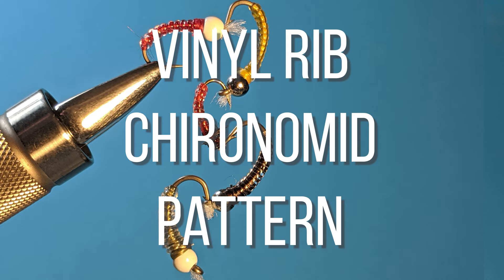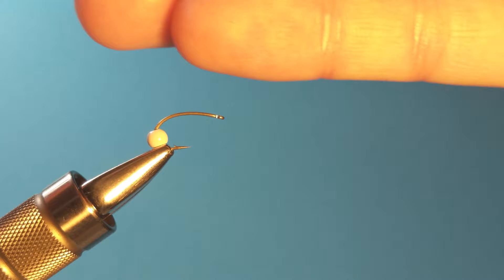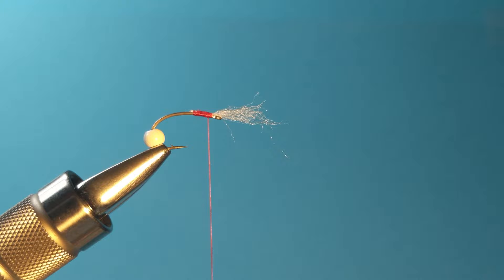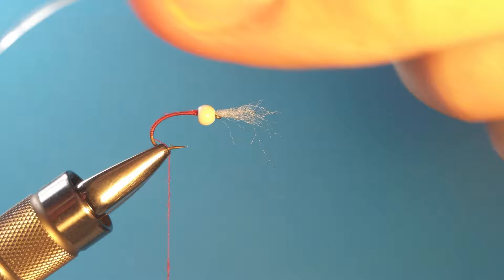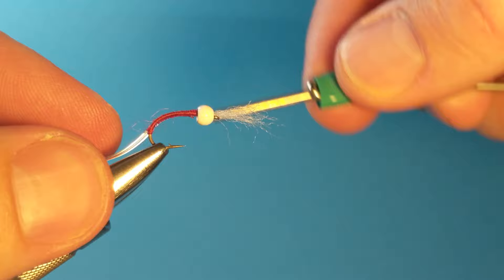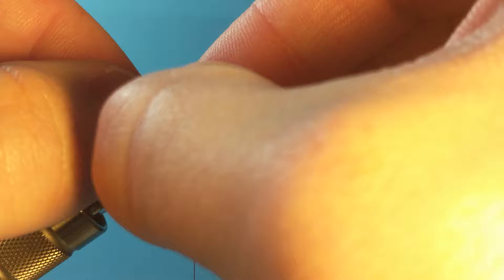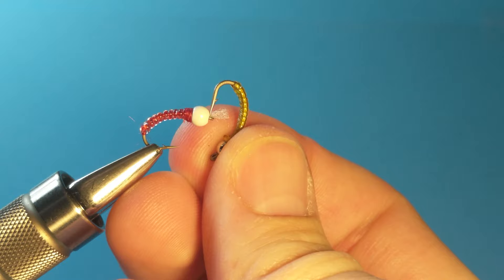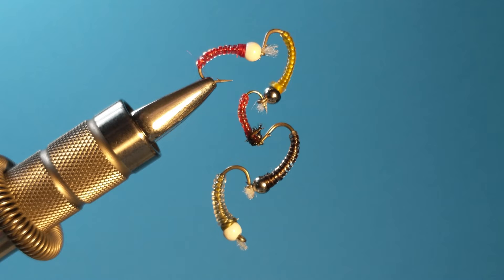FLY TYING: Vinyl Rib Chironomid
The vinyl Rib Chironomid is a great spring-time ice off pattern for still water trout.  It also emulates standard larvae and little worms well enough to be effective in other situations year-round!

As always, I am open to feedback.  I hope you learned a bit from this video!